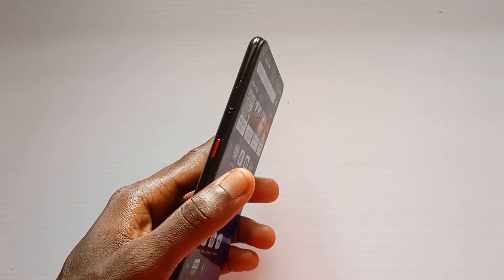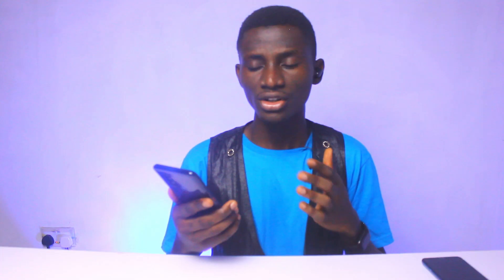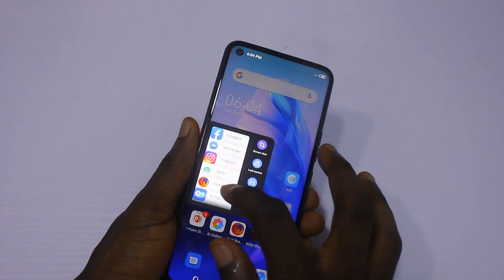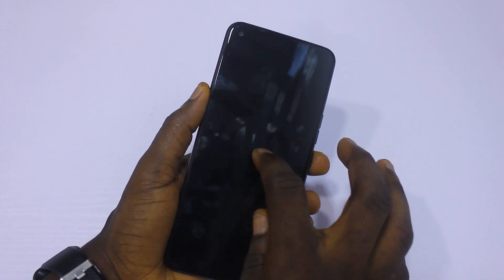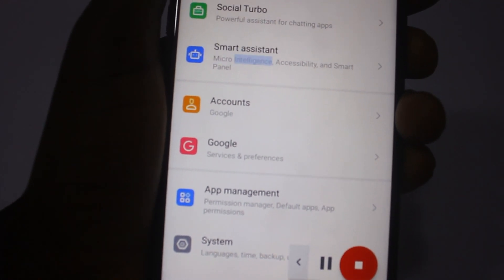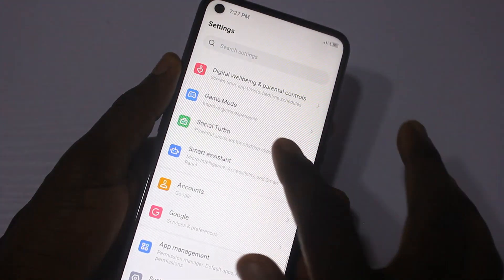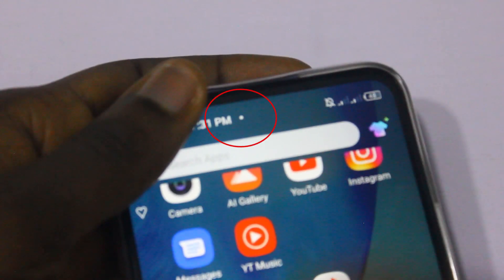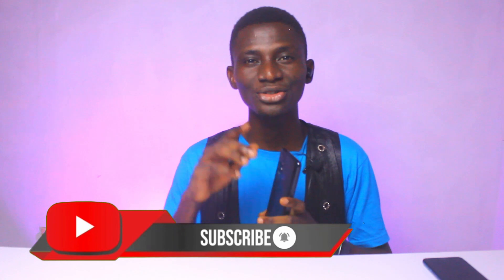Tecno Pova - 20+ Hidden Features (Number 9 is My Favorite)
Tecno Pova 20+ tips & tricks to make your device great

CAST Tecno to PC/TV screen - Step by Step Tutorial

3. Tell us why you should be among the 5 lucky winners and also tag your friends to like your comment. The comment with highest likes, stands a chance of winning. Good luck guys 👍